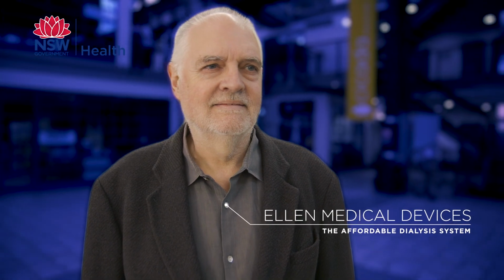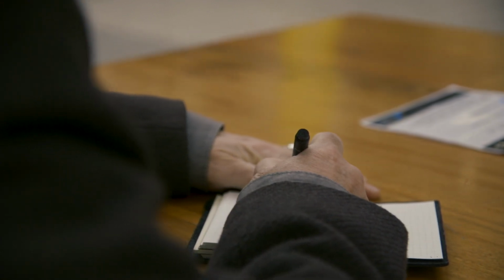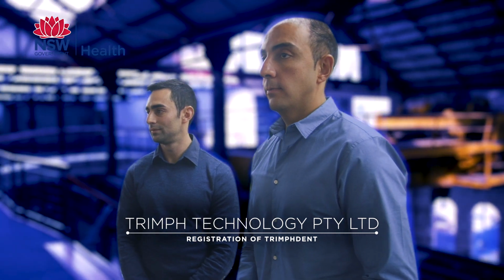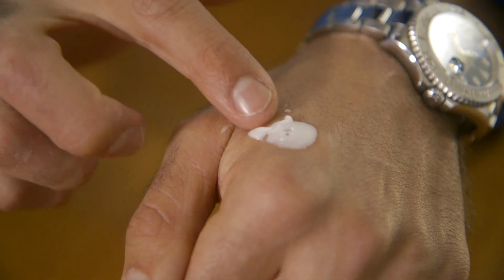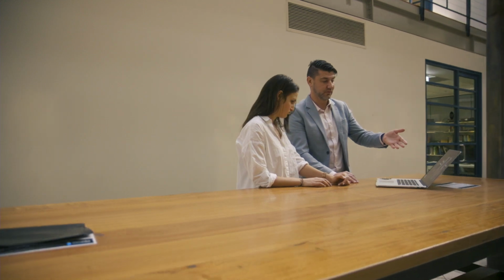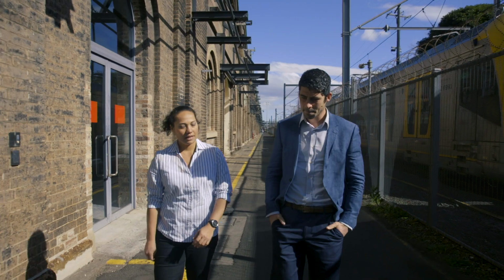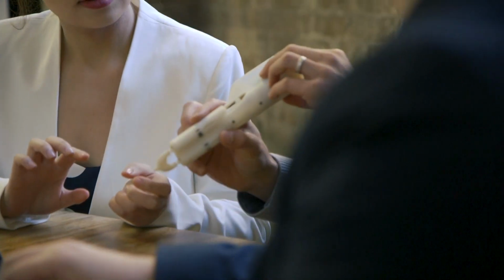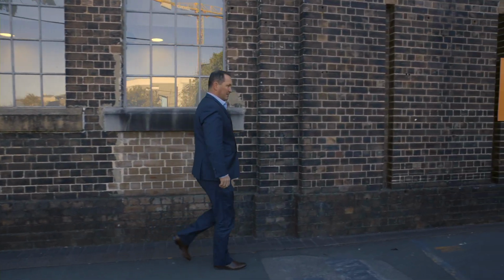2018 Medical Devices Fund recipients